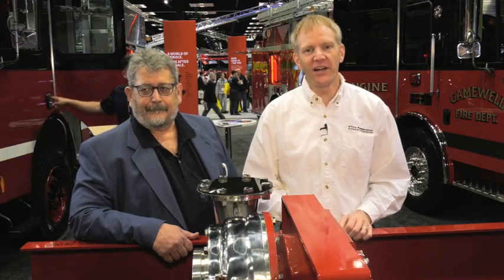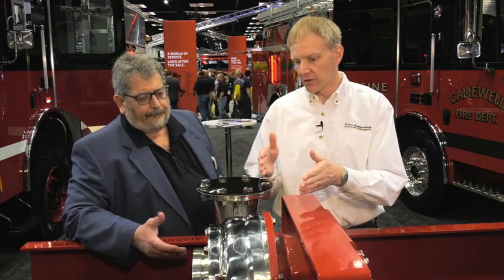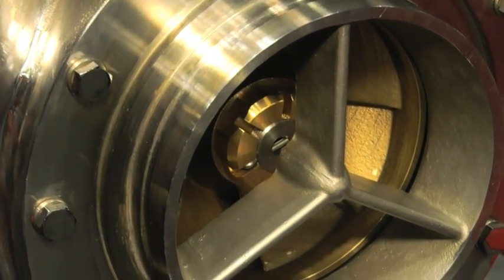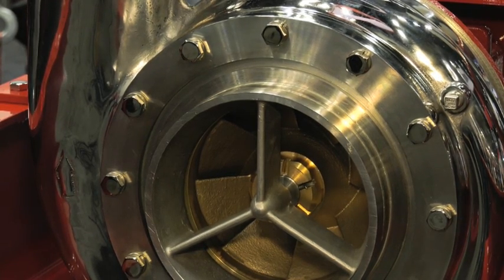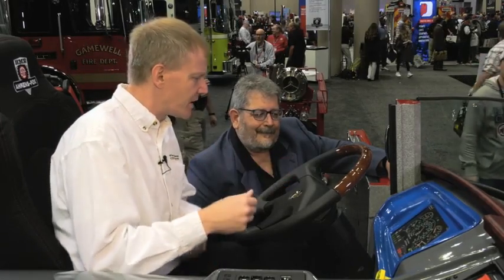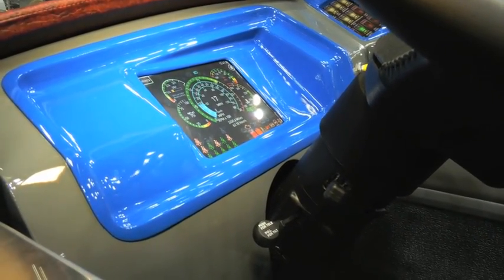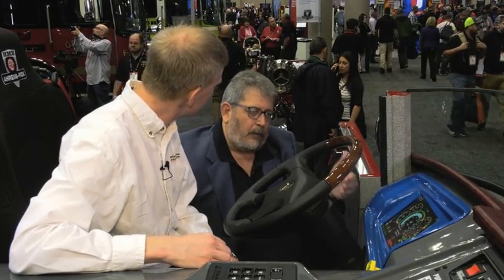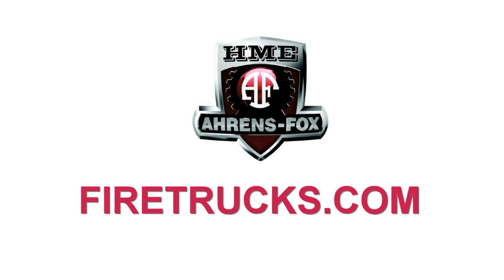FDIC 2017 HME Ahrens-Fox Booth Interview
Here's the short version of our interview with Fire Apparatus and Emergency Equipment at FDIC 2017. It briefly looks at the new Ahrens-Fox Stainless Steel Centrifugal Pump and the Ahrens-Fox Glass cockpit, incorporating the latest in touch-screen control technology. Look for the full-length interviews of both pump and cockpit, coming here, soon.